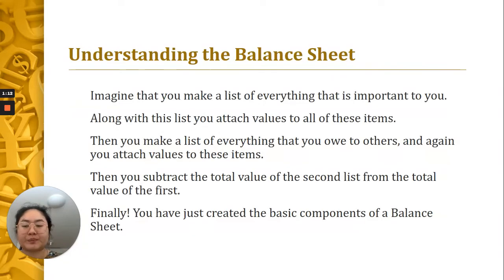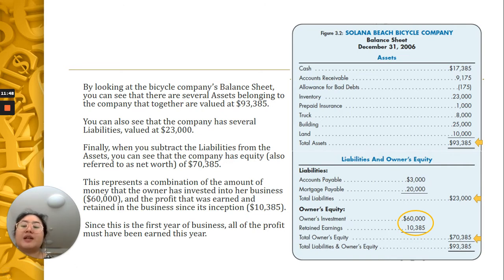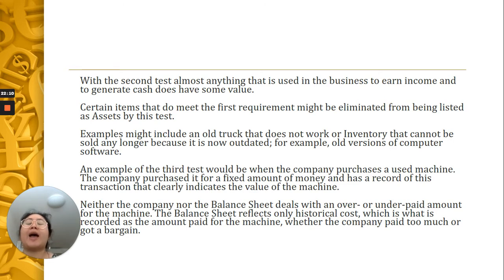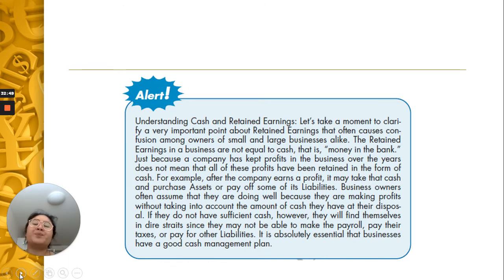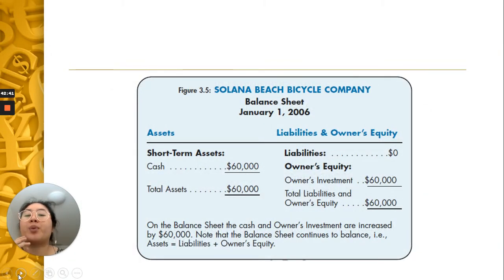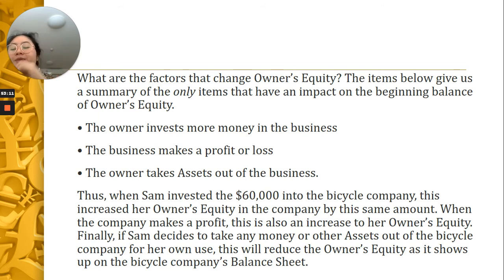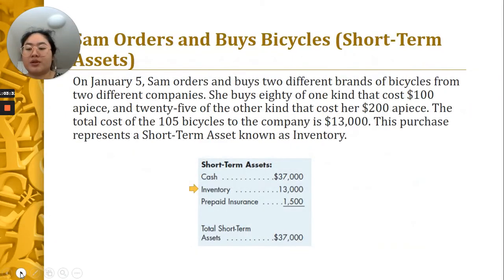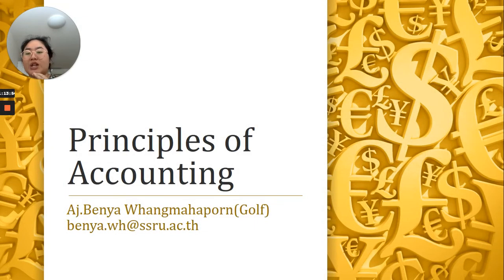Chapter 3 The Balance Sheet and Its Components 18 3 2021